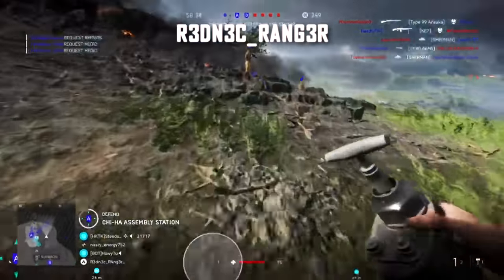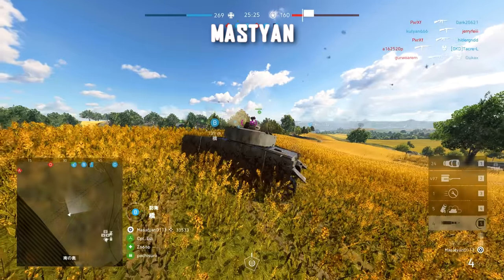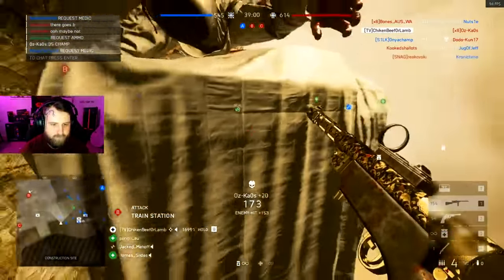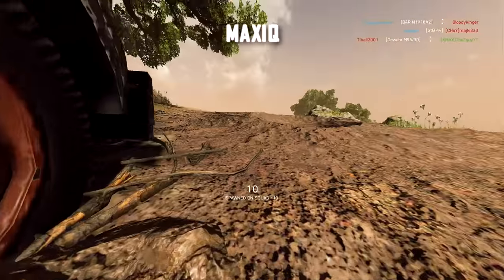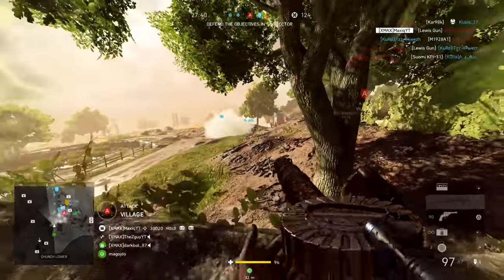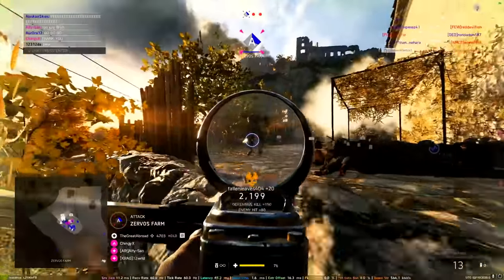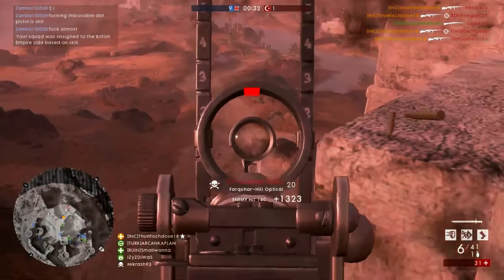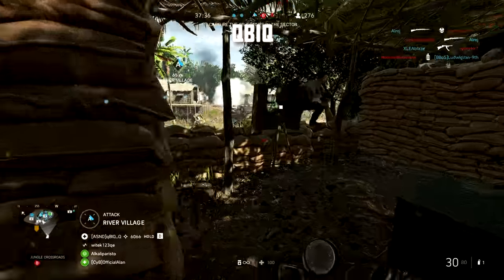Sky Ninja - Battlefield 5 Top Plays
What a clip! How on earth did that happen?!